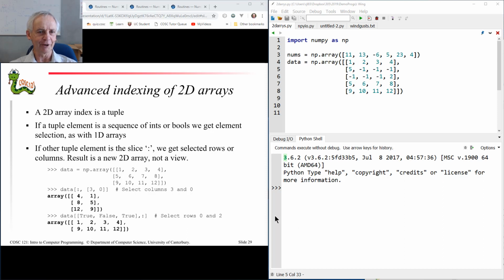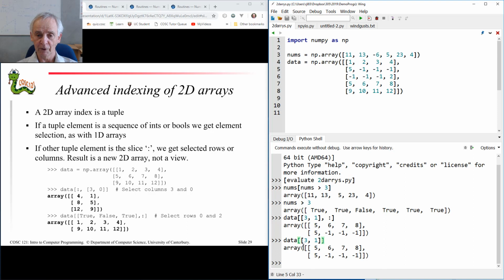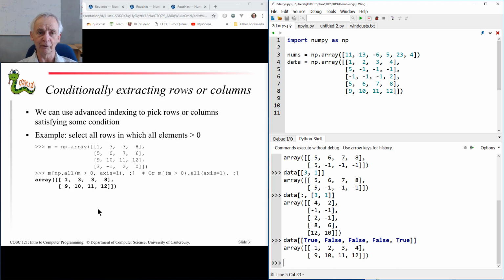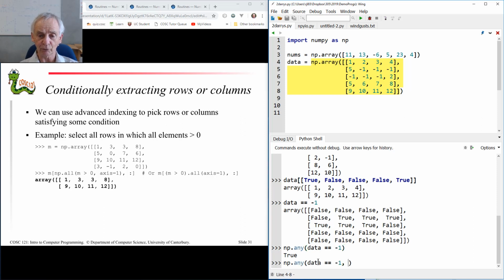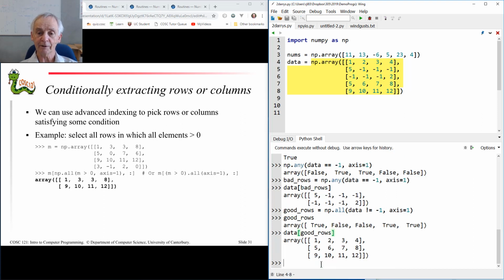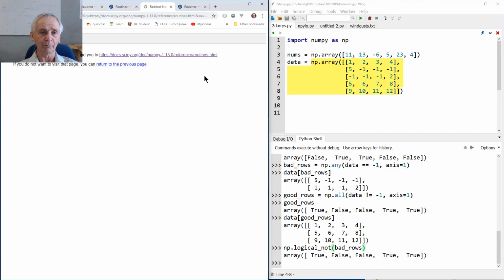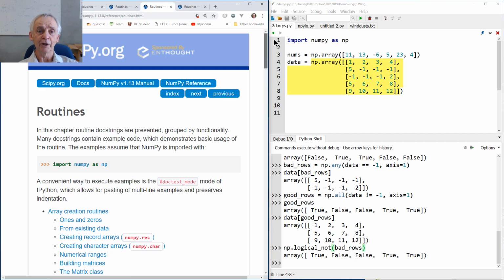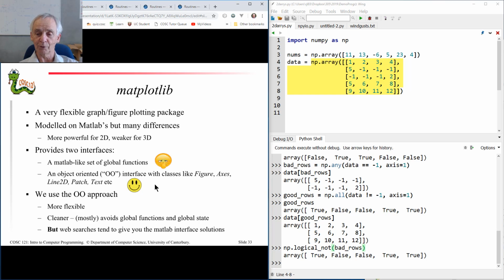NPML8: Advanced indexing of 2D Numpy arrays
Showing how advanced indexing extends to 2D and can be used to conditionally select rows of columns of tables and matrices.